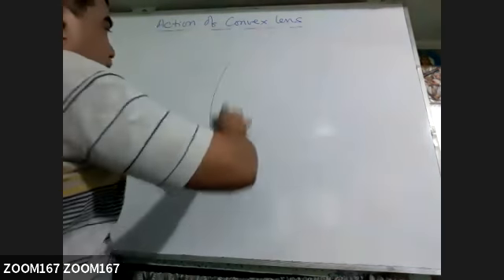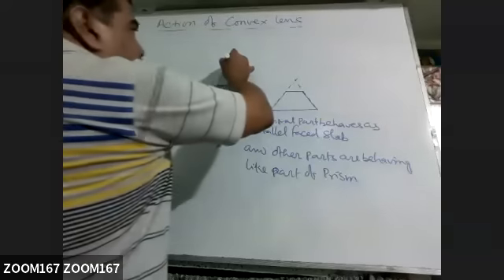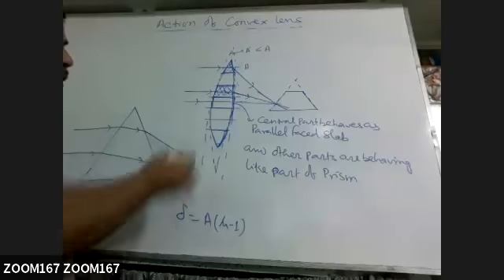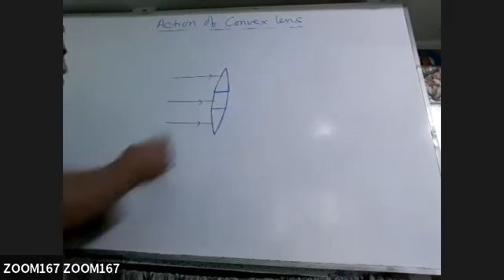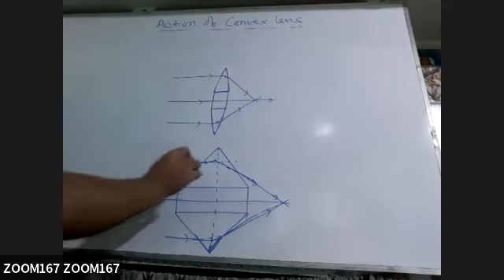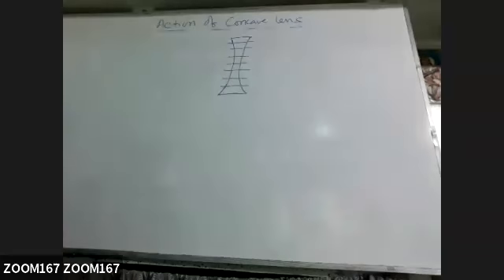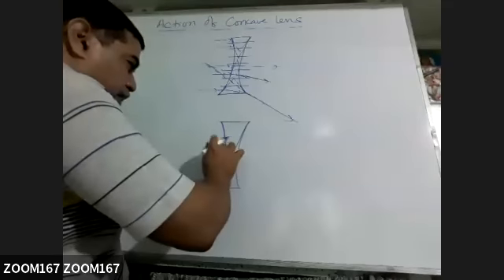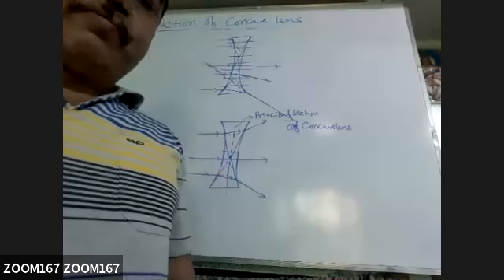Online class of 15 07 cl10 Action of convex and concabe lens